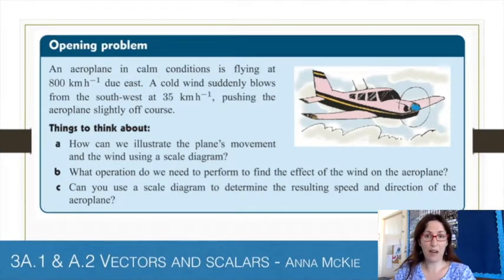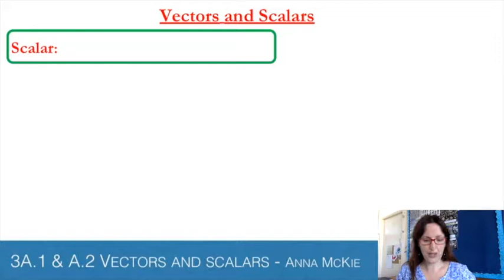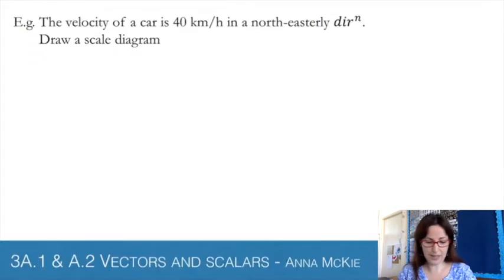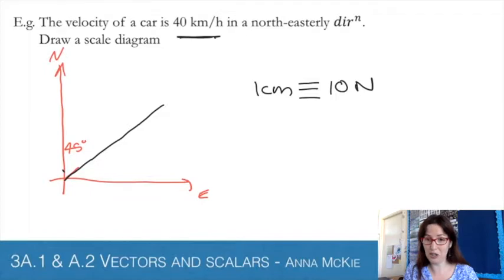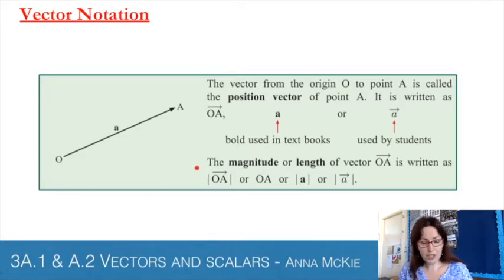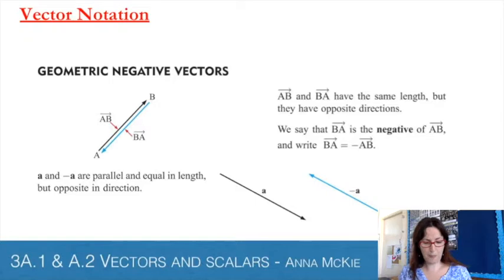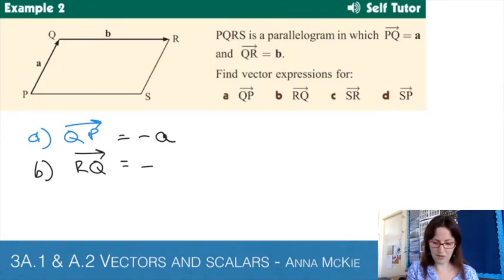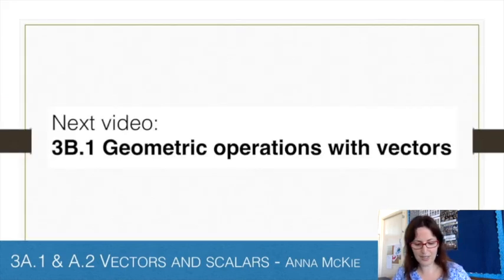3A.1 and A.2 Vectors and Scalars